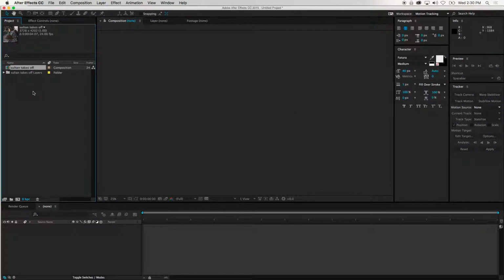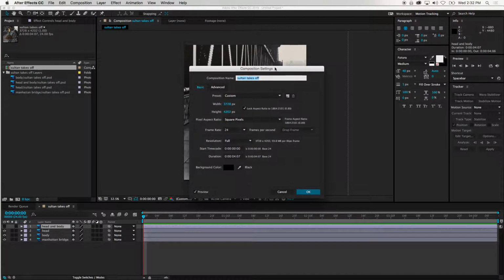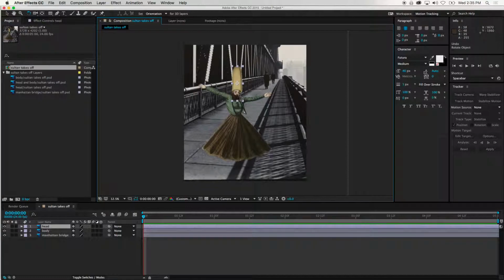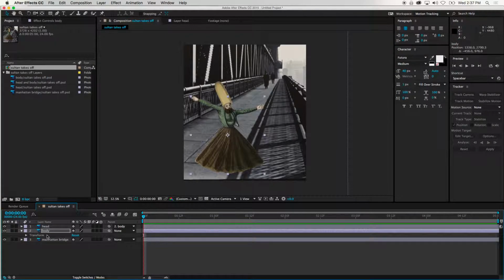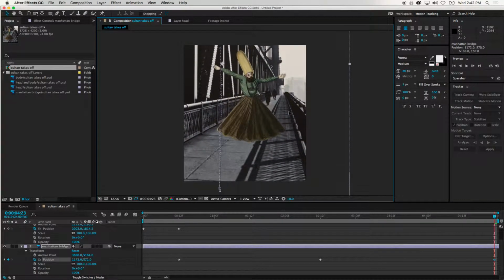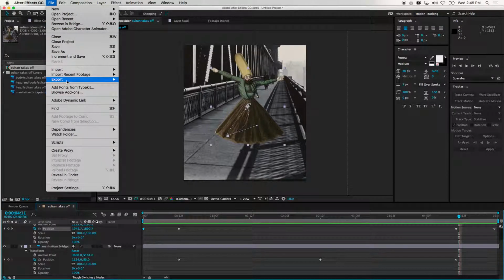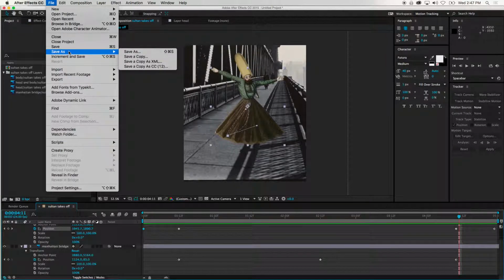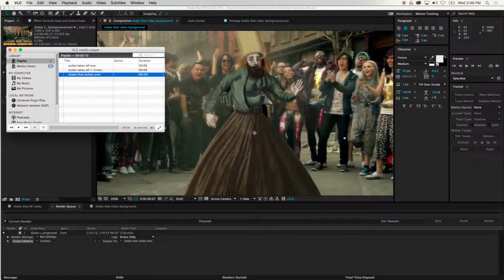ps to ae with basic interface and motion paths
A tutorial that shows how to import a photoshop file to after effects so that you can retain layers. Also included are some AE basics – composition vs. layers, repositioning the layer center point, parenting one layer to another, basic motion paths, and more.